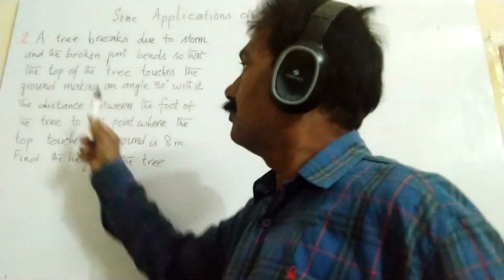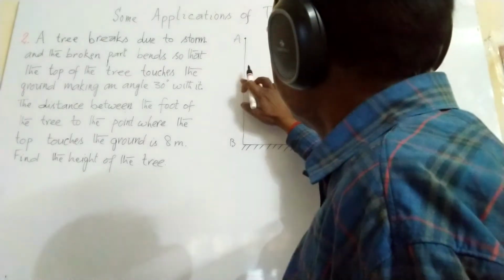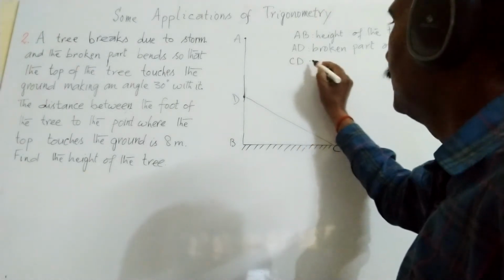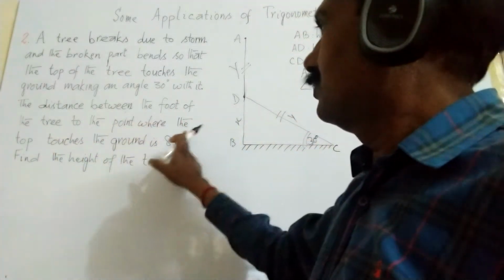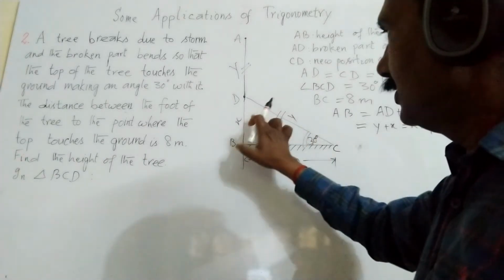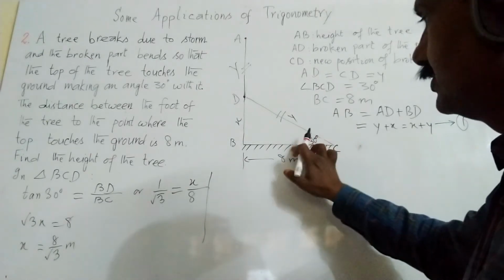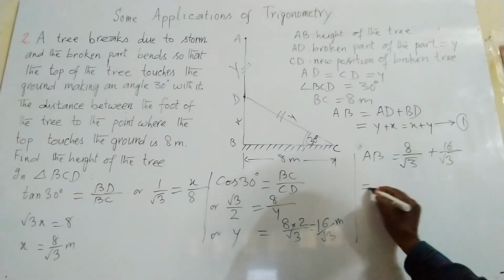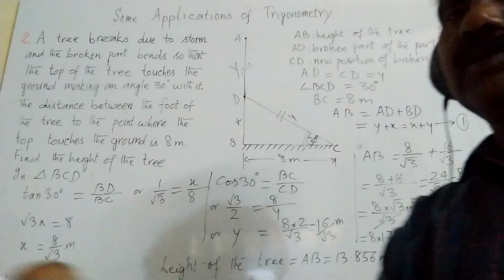Some Applications of TRIGONOMETRY for Class X Ex: 9.1 Qn 2